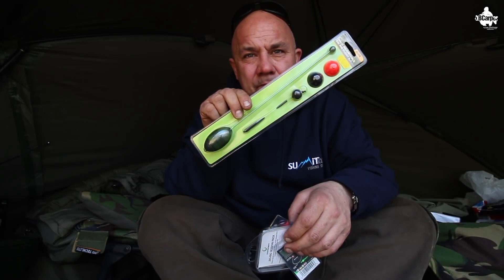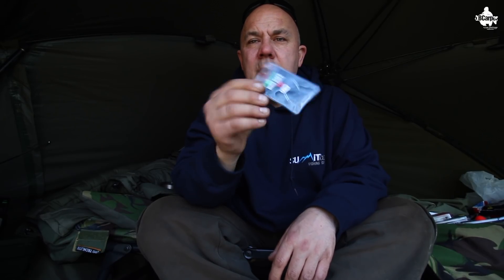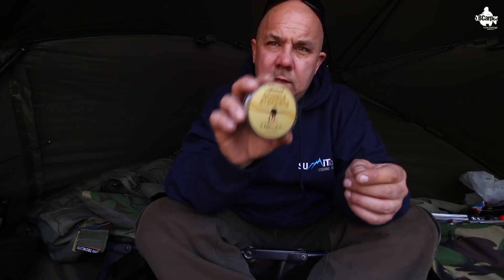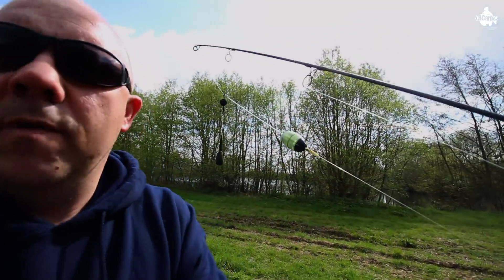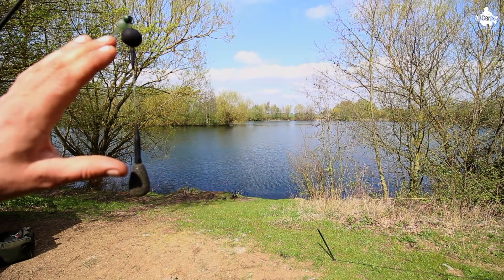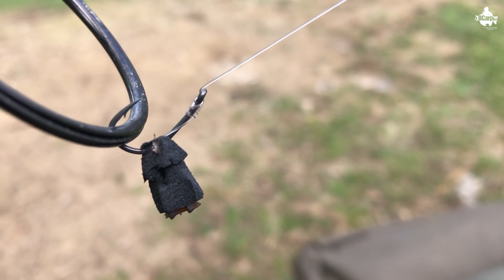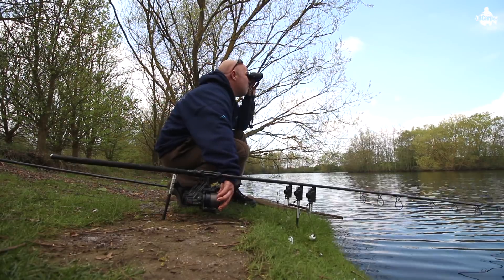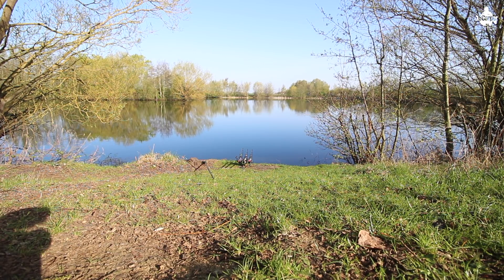ADJUSTABLE ZIG RIG CARP FISHING 😀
ADJUSTABLE ZIG RIG FISHING 😀 - I show you how to fish the Adjustable Zig Rigs for Carp Fishing and we even manage to catch one!

✅ Fortis Polaroid Glasses - Wraps Switch (Photochromic Lenses that change in UV light)

Lens - Sigma 18-35mm F1.8 DC HSM Lens for Canon

Intervelometer - For Canon Cameras Remote Shutter Controller